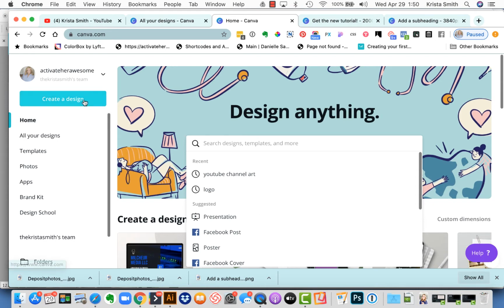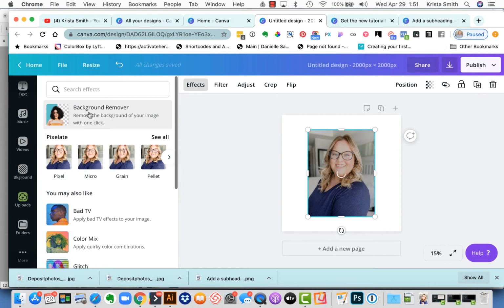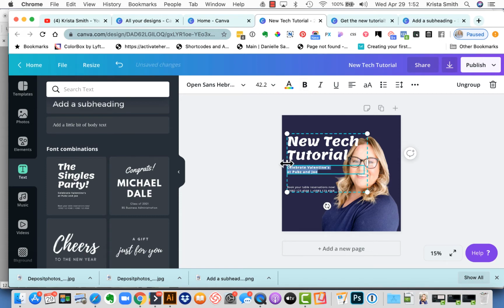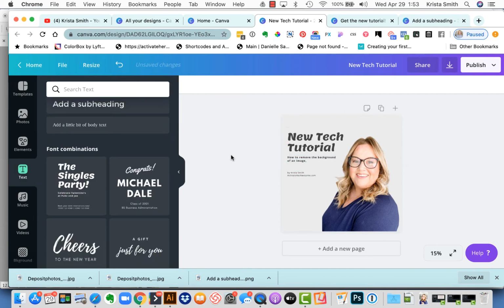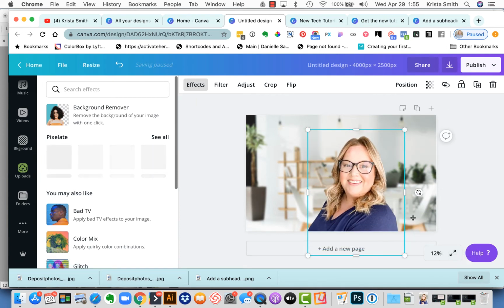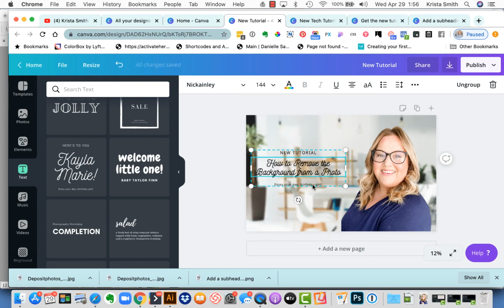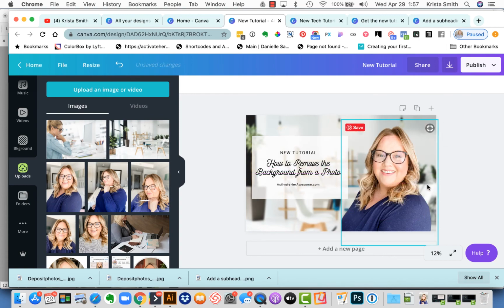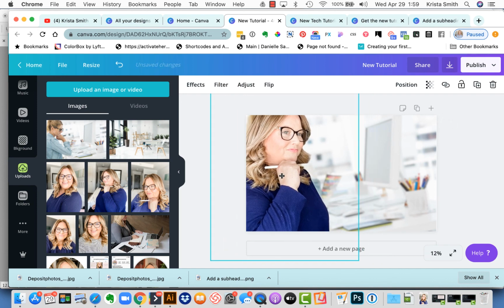How to Easily Remove the Background of a Photo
This tutorial shows how to remove and replace the background of a photo with just one click! You'll be able to repurpose your favorite photos of yourself multiple times by adding a color background, a gradient background, or even a blurred out image.

All you need is a FREE Canva.com account.